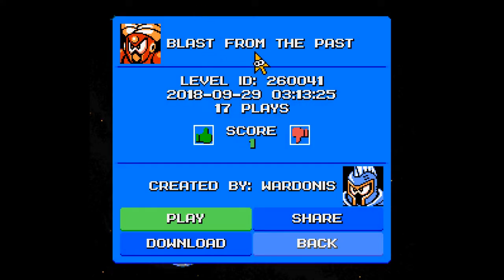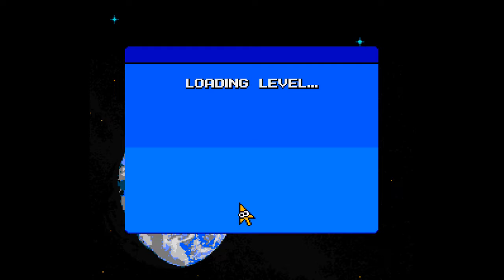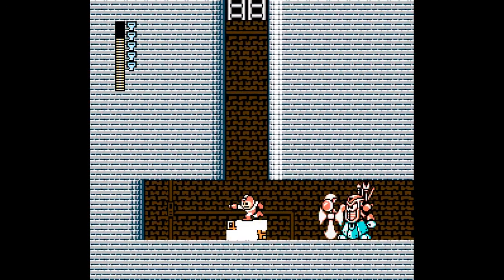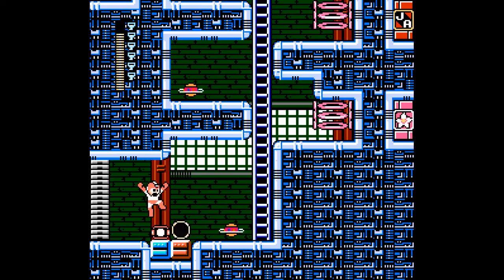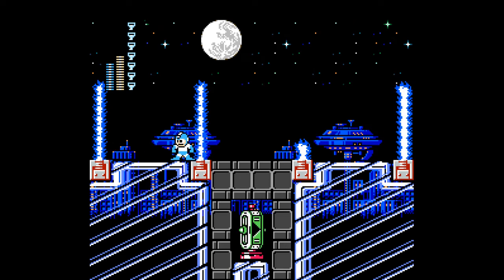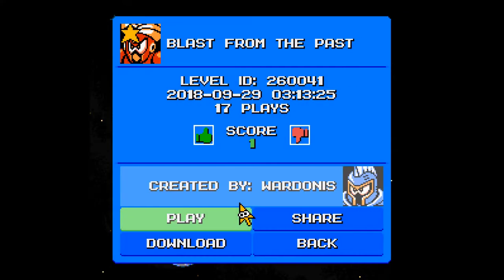Mega man maker - Blast from the past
Stage Creator: Wardonis